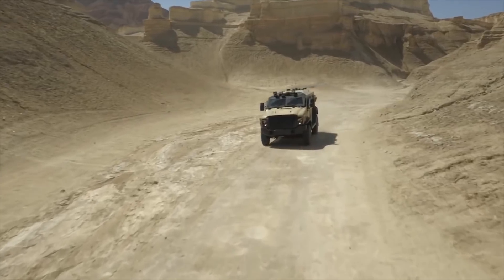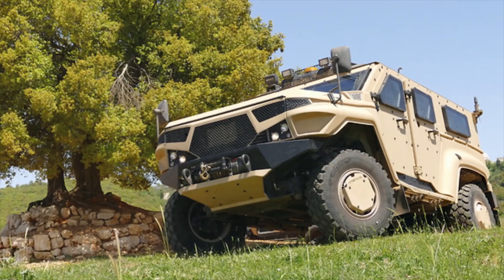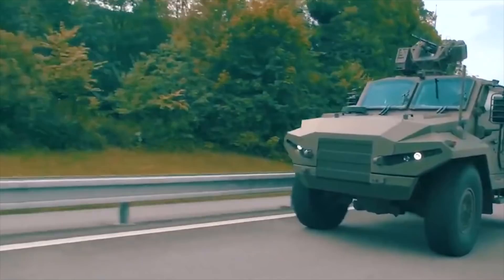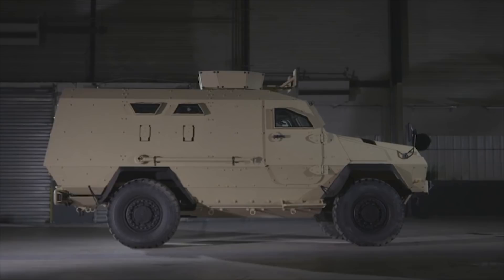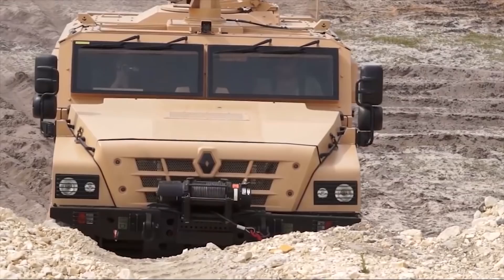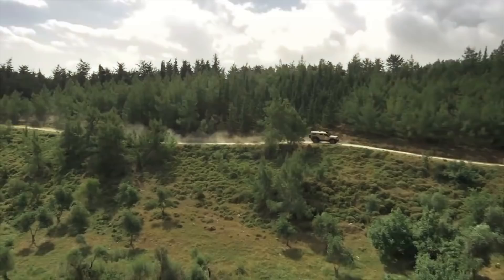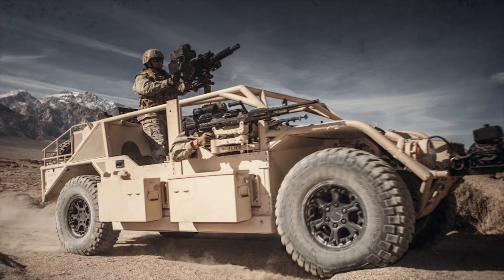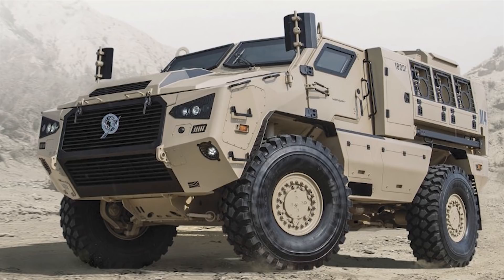10 Fastest Military Armored Vehicles In The World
Armored vehicles are very popular in all armies of the world. After all, they are most often used for military personnel transport, as well as being a core component in military operations. One of the most important attributes is speed. Today we will show you the 10 fastest military armored vehicles in the world!